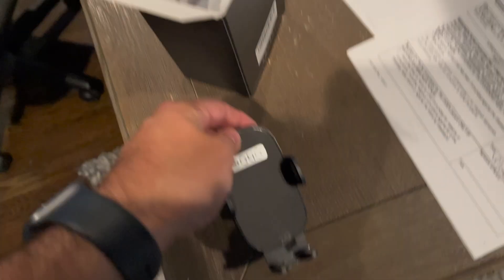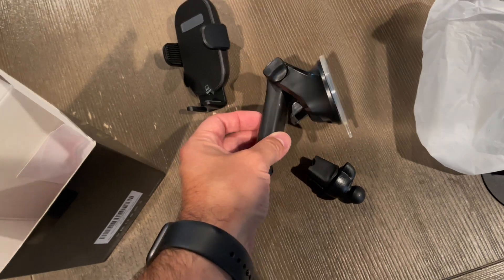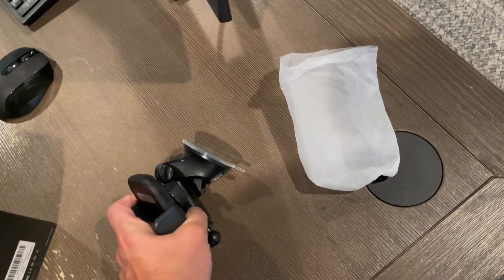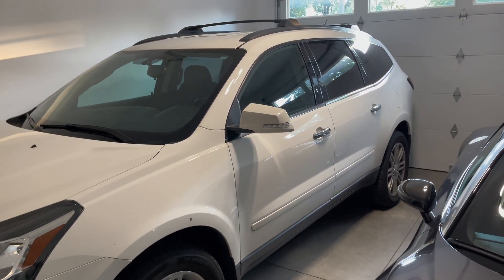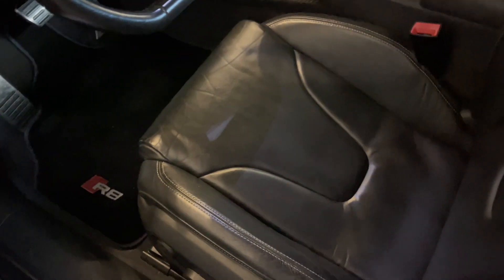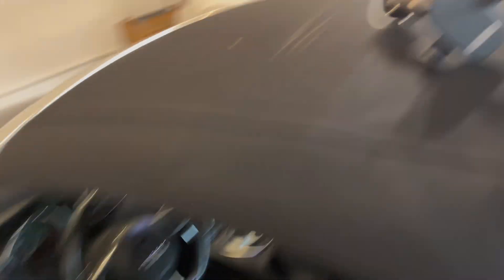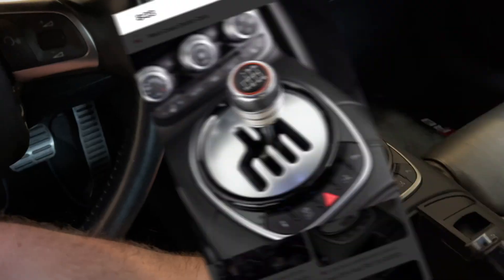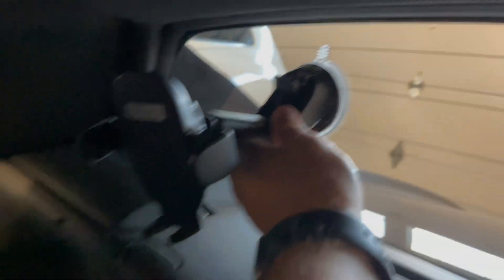New Camera Mount For Shooting Driving Videos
This is a really cheap new camera mount for my iPhone that I got and I’m pretty sure it should be a solid mount to a back windshield for any car so I can shoot some driving videos..